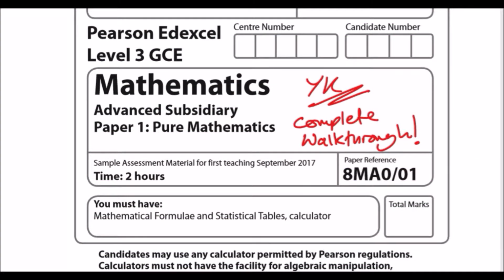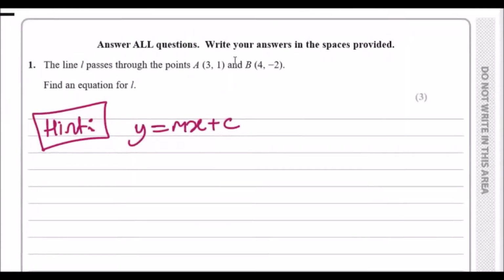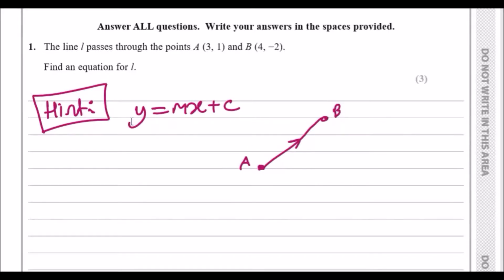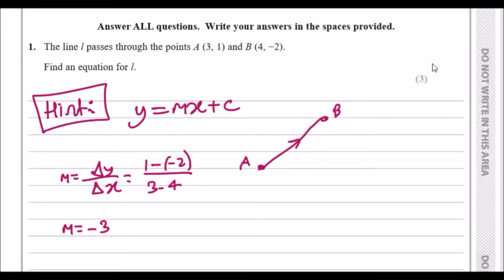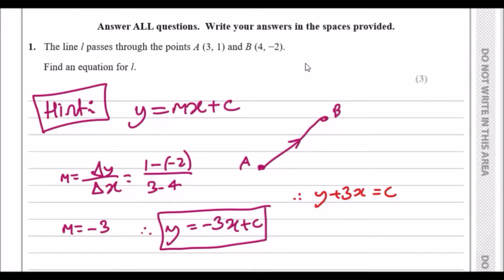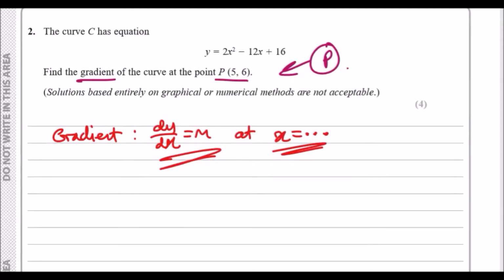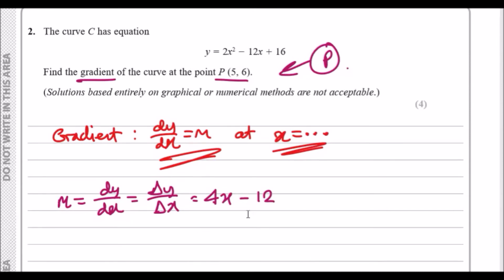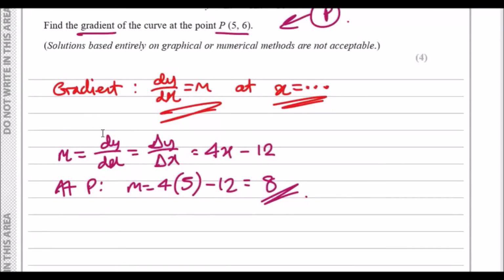Edexcel GCE Sample 2017 | AS Paper 1 | Questions 1-2 (Pure Maths) Walkthrough